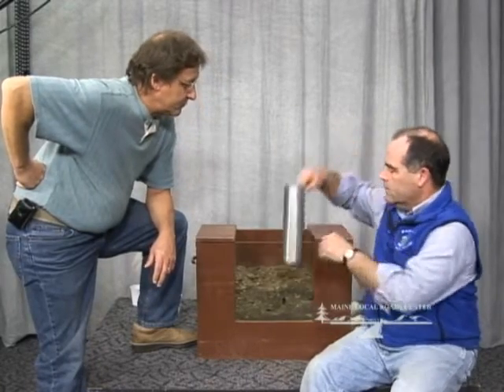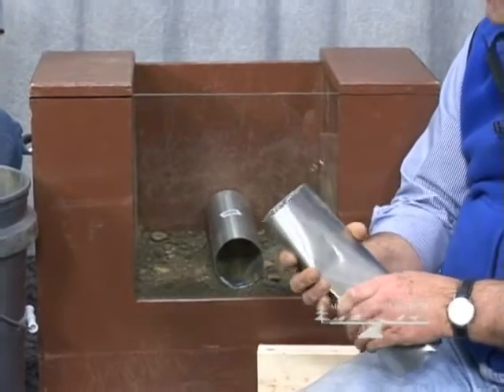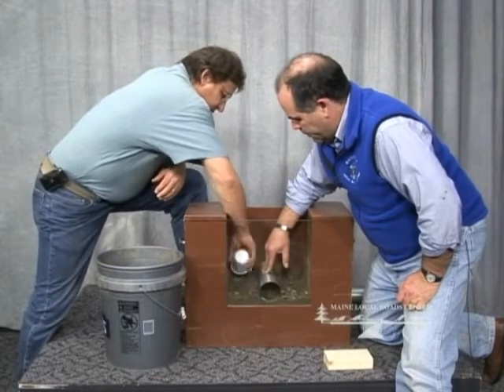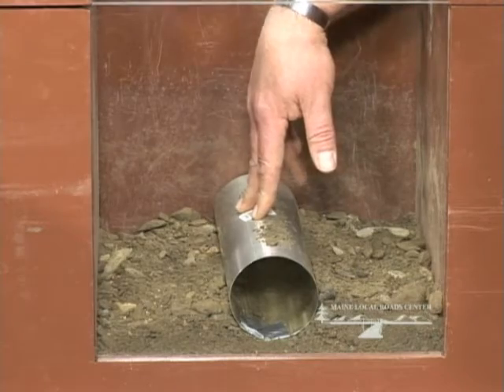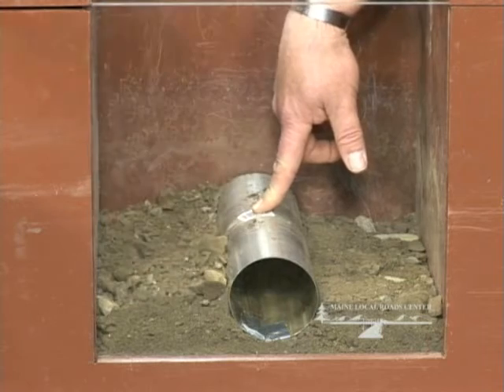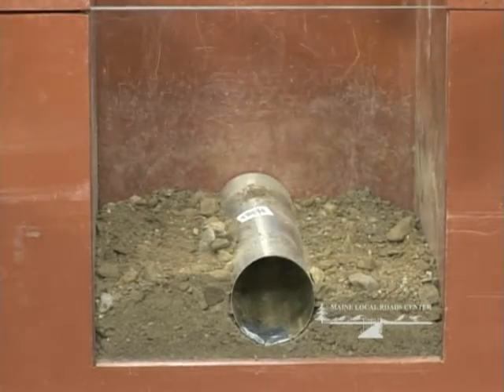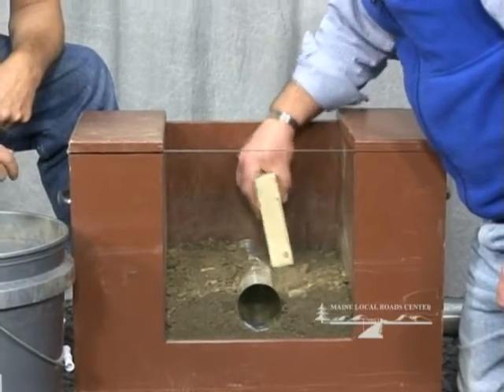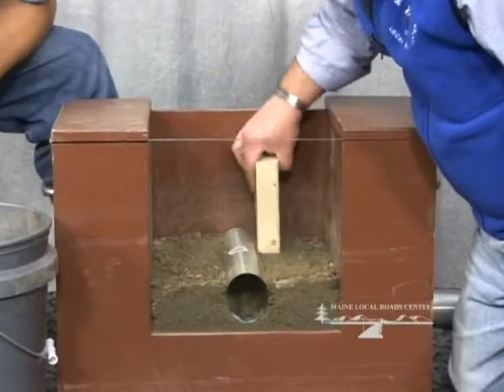Importance of Compaction when Installing Culverts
Maine Local Roads Center Peter Coughlan And Bob Stevens demonstrate the importance of compaction when installing culverts